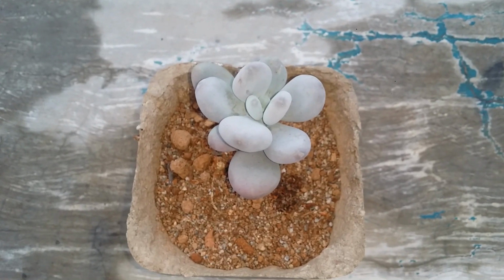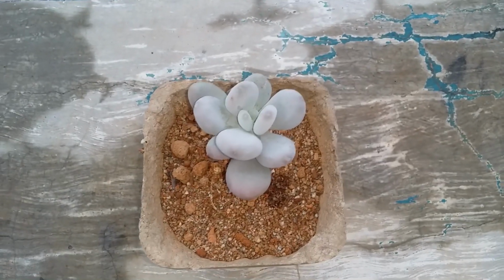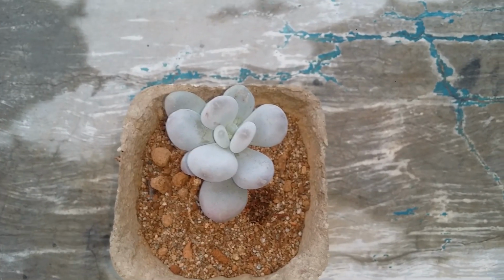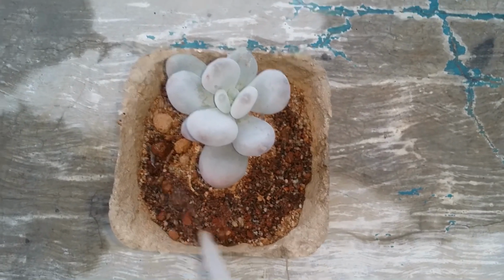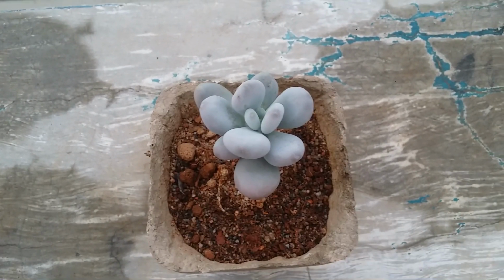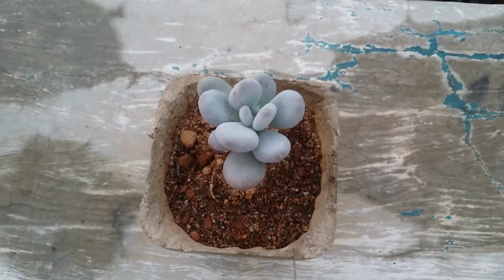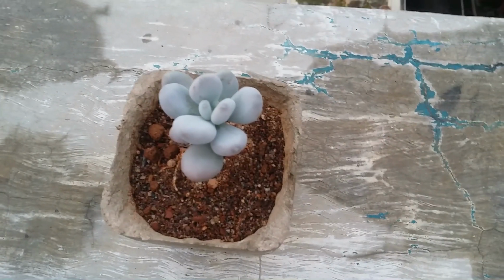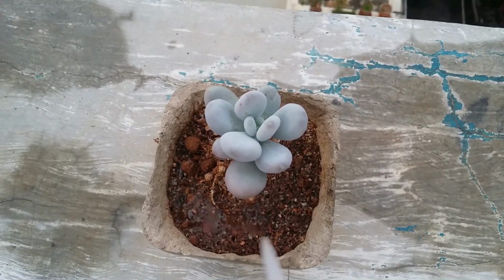|| CAN I SPRAY WATER ON MY SUCCULENTS ? ||